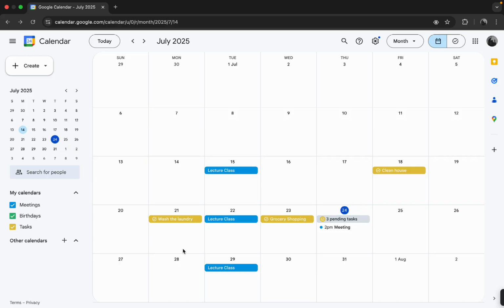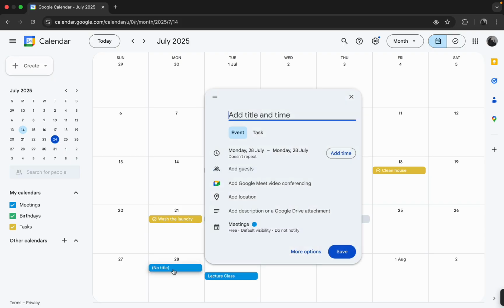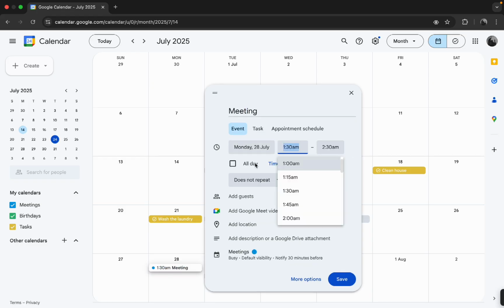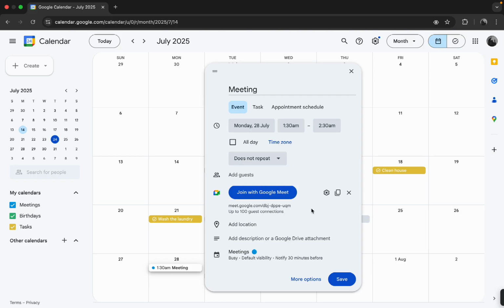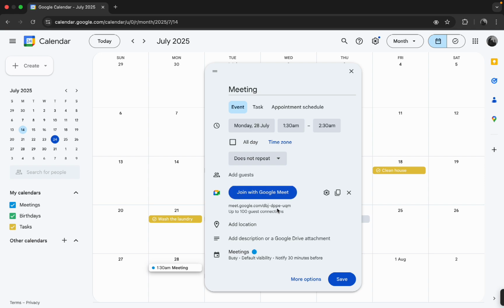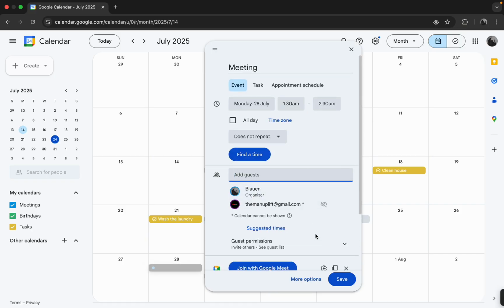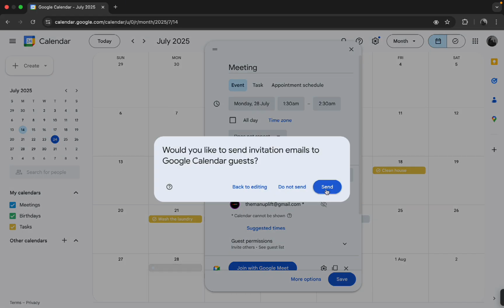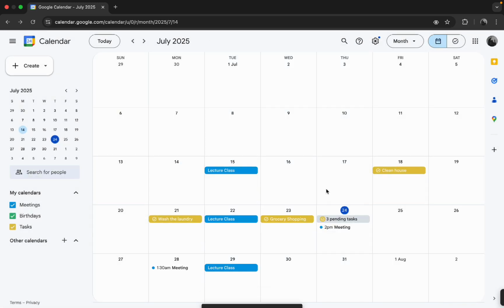How to Share Google Calendar Event Link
How to send invite from Google Calendar in just a few easy steps! This tutorial shows you how to share Google Calendar event link so others can join your meetings or events instantly. Perfect for scheduling with coworkers, clients, or friends. Learn how to send invites, customize event details, and make collaboration seamless using Google Calendar. Watch now and simplify your event planning and scheduling today!